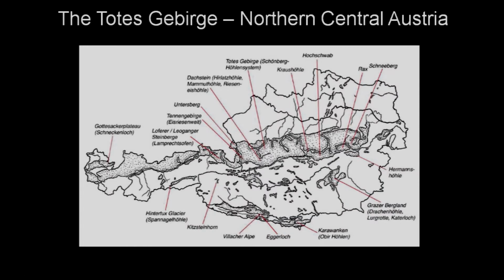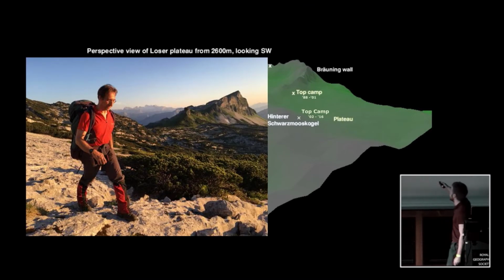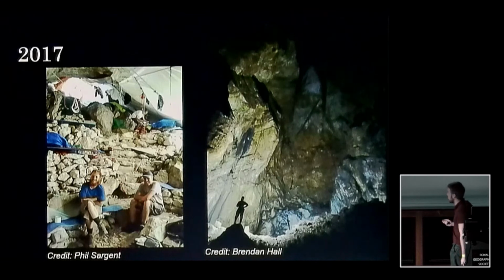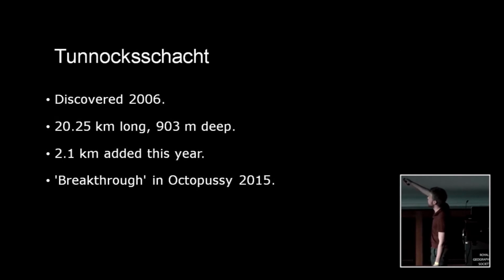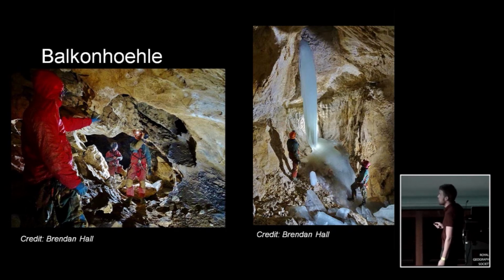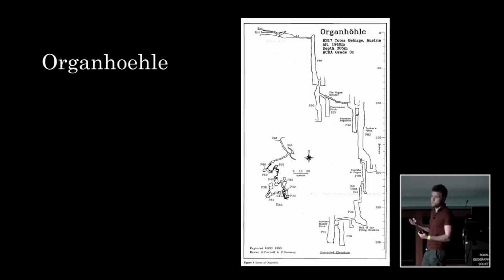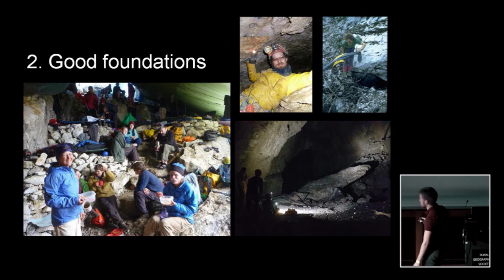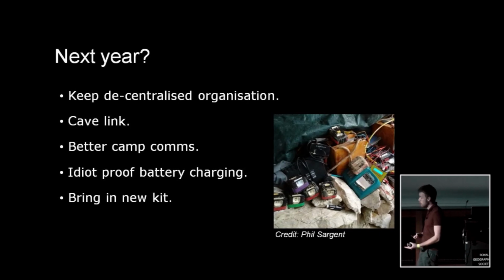ADRIAN MARKS - 40 YEARS IN AUSTRIA - THE LOSER PLATEAU.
STUDENTS FROM CAMBRIDGE UNIVERSITY, OVER MANY EXPEDITIONS, HAVE OPENED IMPRESSIVE CAVE NETWORKS BENEATH THE LOSER PLATEAU IN AUSTRIA.